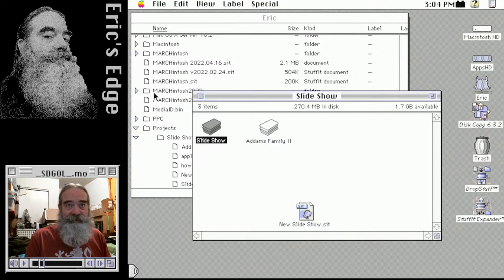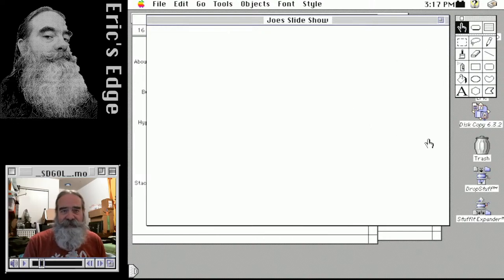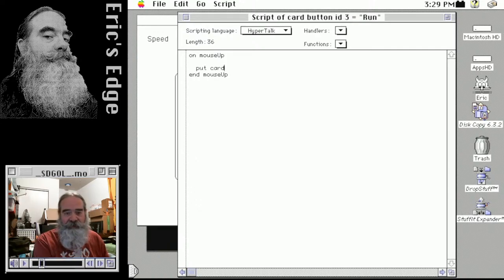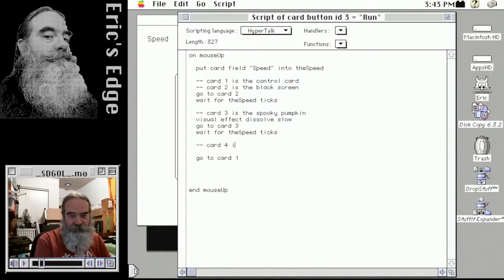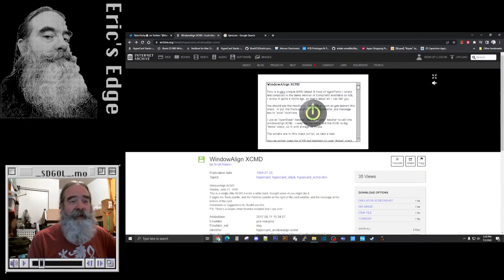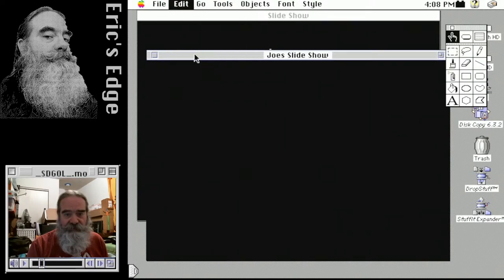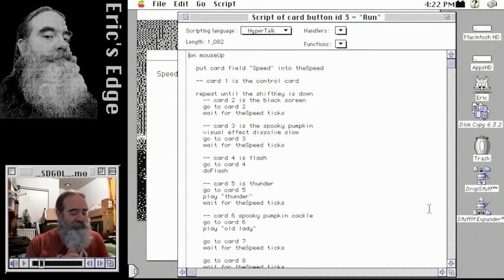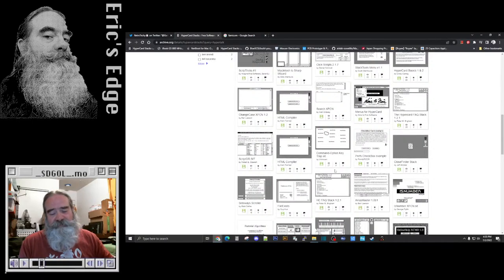HyperCard Livestream: Creating a Spooky Slide Show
Joe from ​ @JoesComputerMuseum asked if I could show him how to create a HyperCard "slide show" application.

I'll livestream creating the application from scratch using found sounds and maybe a recording, write a small HyperTalk script to drive the animation, and some very crude drawings. This will use one of the simple animation methods available to HyperCard authors.

Beware! I am not a graphics designer by any stretch of the imagination. My daughter, who IS a graphics designer, laughed so hard when she saw my rad 1-bit skilz.

If you want to learn more about HyperCard, you can view my HyperCard Authoring & Programming series

Patrons:                           Ron's Computer Videos (First Patron!)  @Ron's Computer Videos
                                          Garth Beagle  @Garth Beagle
Special Patrons:             khbsd_  @khbsd_
Extra Special Patrons: